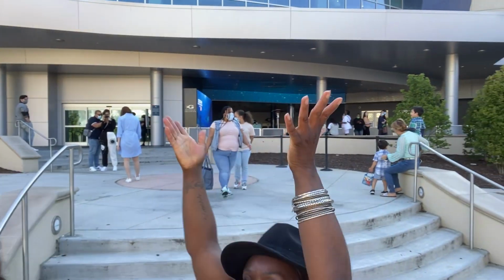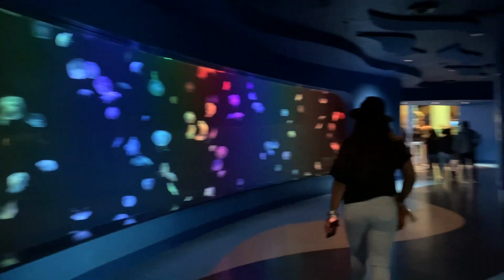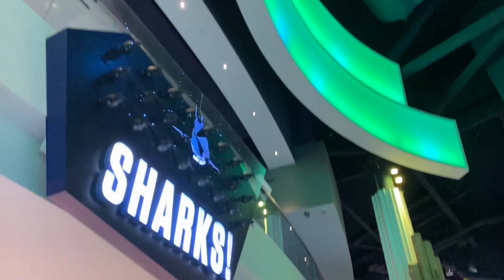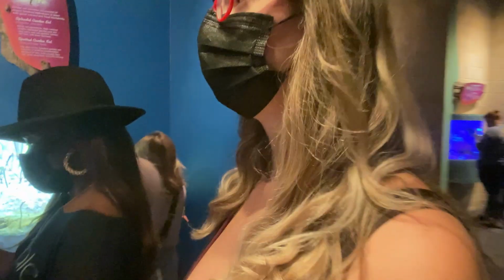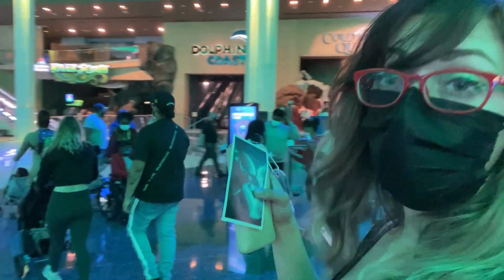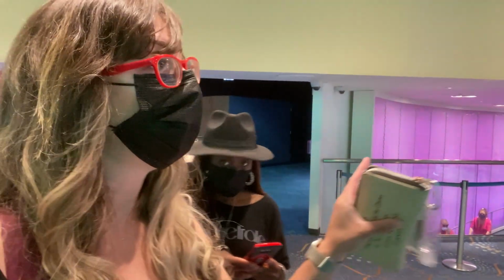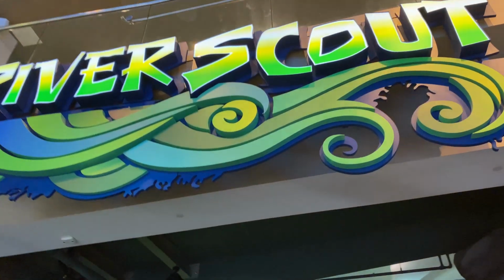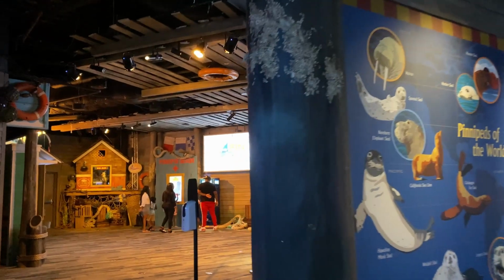GEORGIA AQUARIUM: Relaxing Walking Tour, Atlanta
Georgia Aquarium is a public aquarium in Atlanta, Georgia, United States. Georgia Aquarium is home to hundreds of species and thousands of animals across its seven major galleries, all of which reside in more than 10 million US gallons of fresh and saltwater.

Georgia Aquarium is a scientific institution that entertains and educates, features exhibits and programs of the highest standards, and offers engaging and exciting guest experiences that promote the conservation of aquatic biodiversity throughout the world. As a leader in aquatic research and exceptional animal care, we are dedicated to fostering a deeper appreciation for our ocean and the animals that call it home.

Georgia Aquarium is the world's most magical aquarium. Situated near Centennial Olympic Park and World of Coca-Cola in downtown Atlanta, Georgia, Georgia Aquarium offers its guests an experience like no other. Across six separate galleries, with more than 70 amazing habitats, 10 million gallons of water and thousands of species of marine animals, guests will marvel at, learn about and come to better understand such majestic aquatic animals as whale sharks, manta rays, dolphins, beluga whales, sea otters, African penguins and thousands of species of exotic fish and other animals. The spectacular AT&T Dolphin Tales show combines incredible natural animal behaviors with dynamic theatrics, a Broadway-inspired musical score and a compelling story, which together underscore the connection between humans and the animal world. The animated "Deepo's Undersea 3D Wondershow," for all ages, tells an entertaining but important story about conserving and protecting animals and their natural environment. Cafe Aquaria offers delicious sandwiches, salads, pizza, pasta and delectable desserts. Two gift shops give visitors the chance to take home a treasured collectible. Special animal encounter programs offer the chance to go behind the scenes and come face-to-face with dolphins, sea otters and penguins. Guests can even swim or dive with whale sharks and manta rays in the world's largest aquarium habitat (at 6.3 Million gallons), Ocean Voyager built by the Home Depot. And an onsite parking deck immediately adjacent to the aquarium means quick, easy-to-find and affordable parking.

Alongside other accredited facilities, our team conducts crucial research by working with animals both in human care and in their natural habitats to improve husbandry methods, develop innovative and exciting new exhibits, contribute to the understanding of the underwater world and apply new discoveries to the conservation of aquatic life. Every day, researchers in the Aquarium’s exhibits and labs are learning more about marine life in order to develop new methods of animal care and veterinary medicine. By combining field research with the study of on-site animals in a controlled environment, the Aquarium is contributing to the advancement of human knowledge in the area of animal science.

Saturday – Sunday:  8am – 8pm

*Hours are subject to change. Please check back to view hours before your visit.

Military Mondays
We are honored to provide free admission to all current and former members of the United States Armed Forces on select days throughout the year.

Military Free Dates 2021:

May 15, 2021 – Armed Forces Day
May 31, 2021 – Memorial Day
Atlanta CityPASS
Saves 45% on Atlanta’s 5 top attractions, including a Georgia Aquarium Anytime Pass, with CityPASS. Visit the attractions at your own pace, in any order, over a 9-day period. Buy CityPASS online for immediate, paperless delivery to your mobile device.

*Georgia Aquarium Adult Anytime Pass: $45.95 + tax

A Georgia Aquarium Membership guarantees you and your family new thrills, adventures and fish-filled fun each time you visit. Members can take advantage of free and discounted admission to special events, discounts on Aquarium programs and more. With all the discounts, membership pays for itself in just two visits — plus you’ll get access to member-only events like Member Appreciation Night.

Your membership supports all of the Aquarium’s efforts in aquatic animal research and conservation. As a 501(c)3 the Georgia Aquarium relies on the contributions of individuals and corporations to continue all of these important activities
Benefits at Georgia Aquarium include Membership benefits for up to four members of your household

Benefits at Zoo Atlanta include all annual Membership benefits for up to three adults and up to four children under the age of 18, as well as two single-day admission tickets and a Passport to Adventure for each child in the household.

Fill your year with adventure on land and under the sea with unlimited daytime admission to Zoo Atlanta & Georgia Aquarium.